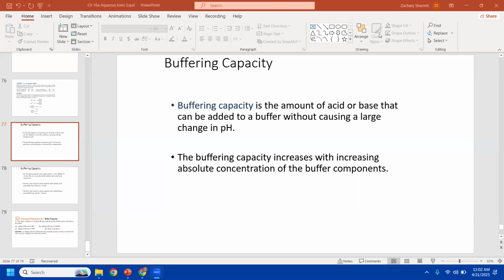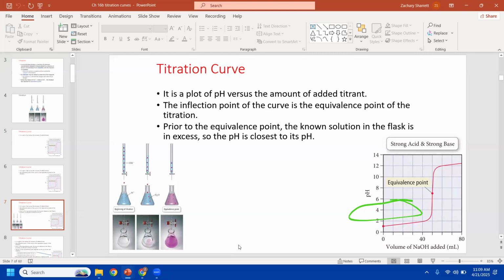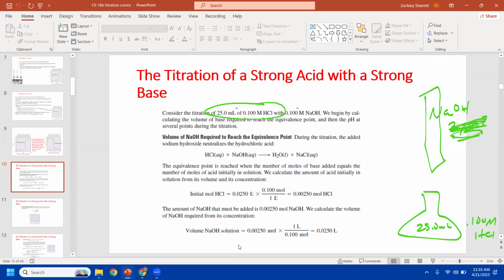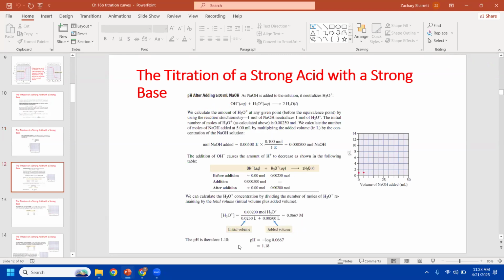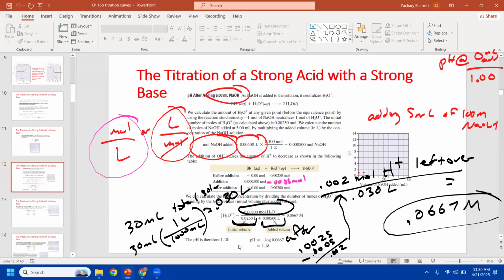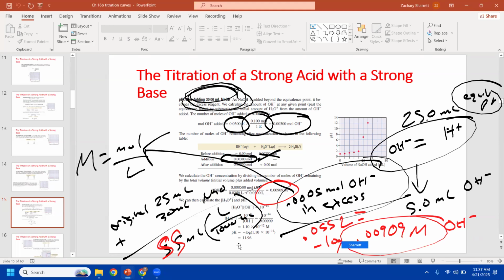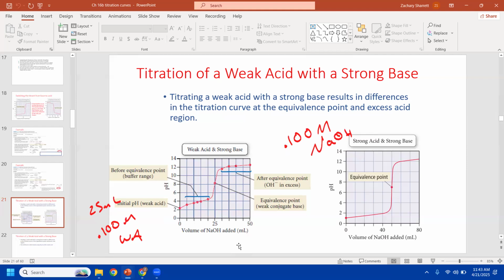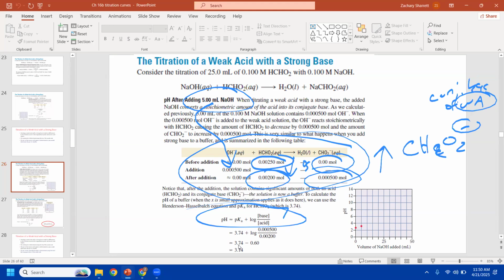115b 21 April Ch16b Titatration of Stron Acid w Strong Base and intro to Weak Acid with Strong Base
115b 21 April Ch16b Titatration of Stron Acid w Strong Base and intro to Weak Acid with Strong Base